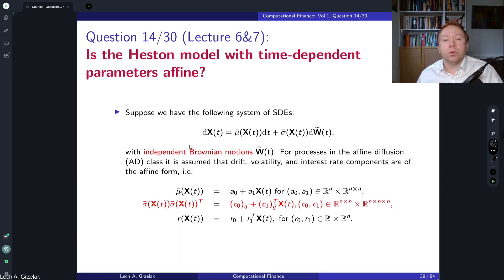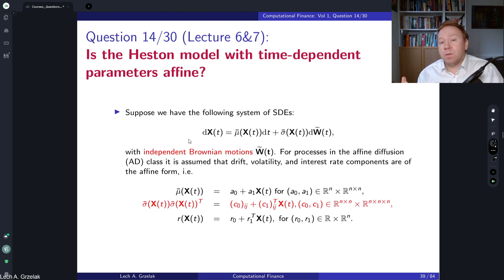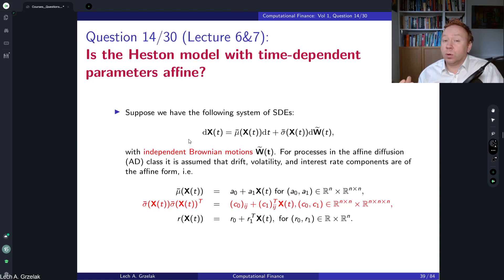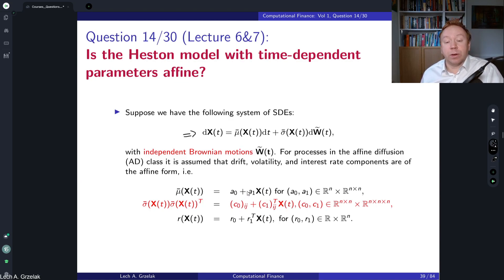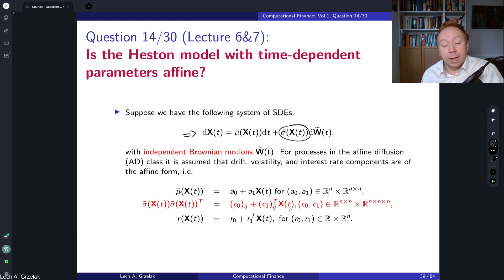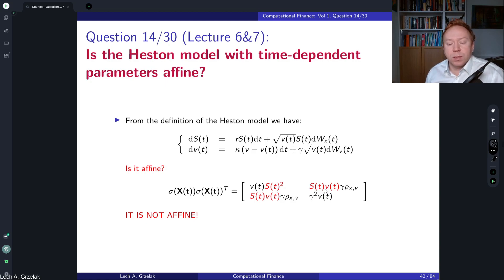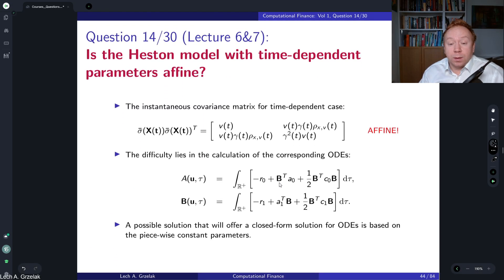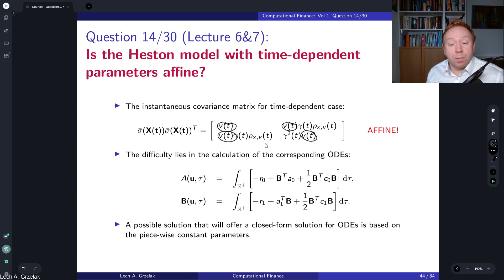Is the Heston model with time-dependent parameters affine?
Materials discussed in this video are based on:
2) Book: "Mathematical Modeling and Computation in Finance: With Exercises and Python and MATLAB Computer Codes", by C.W. Oosterlee and L.A. Grzelak, World Scientific Publishing, 2019.
This volume addresses the following questions:

1. Can we use the same pricing models for different asset classes?
2. How is the money savings account related to a zero-coupon bond?
3. What are the challenges in the calculation of implied volatilities?
4. Can you price options using Arithmetic Brownian motion?
5. What is the difference between a stochastic process and a random variable?
6. What are the advantages and disadvantages of using ABM/GBM for modelling a stock process?
7. What sanity checks can you perform for a simulated stock process?
8. What is the Feynman-Kac formula?
9. What is the implied volatility term structure?
10. What are the deficiencies of the Black-Scholes model? Why is the BS model still used?
11. How does the Ito’s table look like if we include the Poisson jump process?
12. What is the impact of jumps on implied volatility?
13. How to derive a characteristic function for a model with jumps?
14. Is the Heston model with time-dependent parameters affine?
15. Why is adding more and more factors to the pricing models not the best idea?
16. Can you interpret the Heston model parameters and their impact on the volatility surface?
17. Can we model volatility with the Arithmetic Brownian Motion process?
18. What are the benefits of FFT compared to a “brute force” integration?
19. What to do if the FFT/COS method does not converge for increasing expansion terms?
20. What is a standard error? How to interpret it?
21. What is weak and strong convergence in Monte Carlo pricing?
22. What are the challenges of discretizing the CIR process using the Euler method?
23. Why do we need Monte Carlo if we have FFT methods for pricing?
24. How to hedge Jumps?
25. What is pathwise sensitivity?
26. What is the Bates model, and how can it be used for pricing?
27. What is the relation between European and Forward-start options?
28. What instruments to choose to calibrate your pricing model?
29. How to calibrate a pricing model? How to choose the objective function?
30. What are the Chooser options?